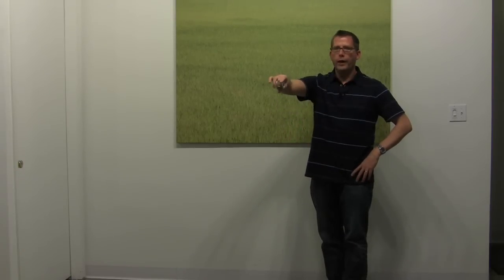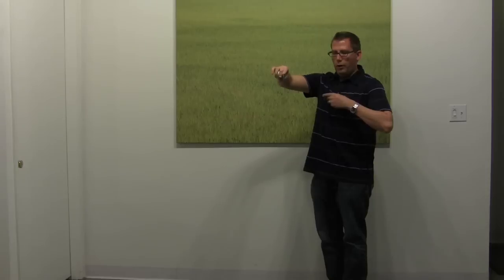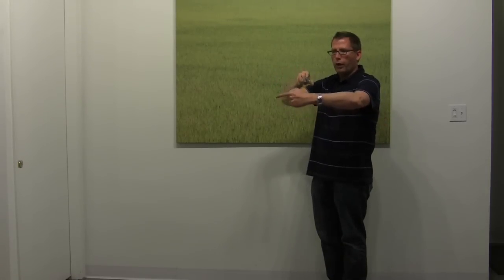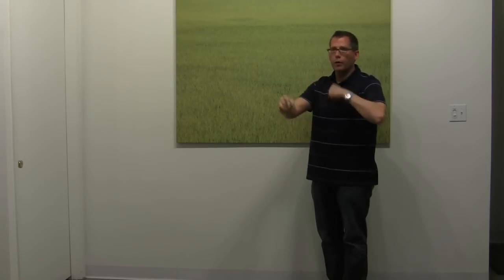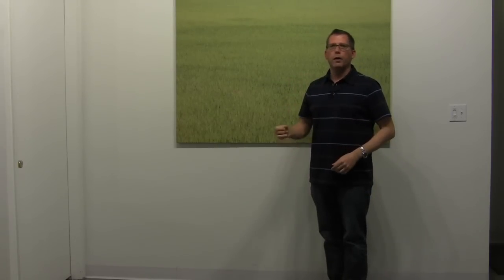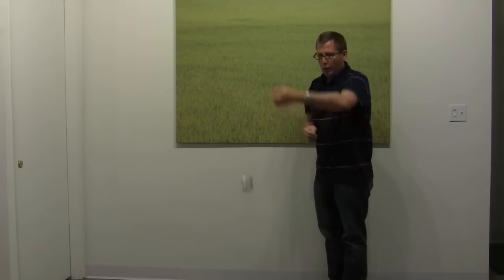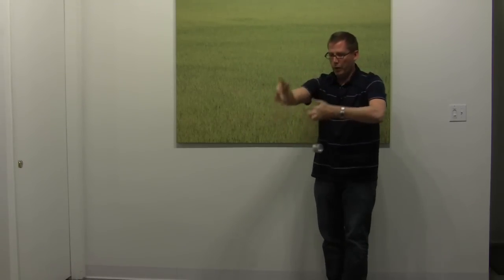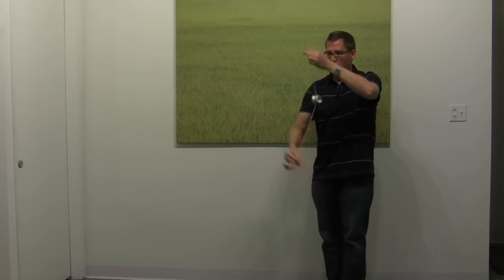How to Throw A Brain Twister Yoyo Trick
The brain twister is an excellent trick to learn once you start getting a few of your basic tricks aside.

It's a perfect trick that can lead to more advanced tricks. For example, learning the brain twister is a great segue into learning how to split the atom.

We'll take you step by step through this trick and show you how to do it in the video. Enjoy!

If you're looking for a variety of yoyo tricks from beginner to advanced, we've got plenty of them for you on the yoyoplaydotcom channel. In addition, if you're looking for lots of great yoyos and yoyo acessories, check out yoyoplay.com